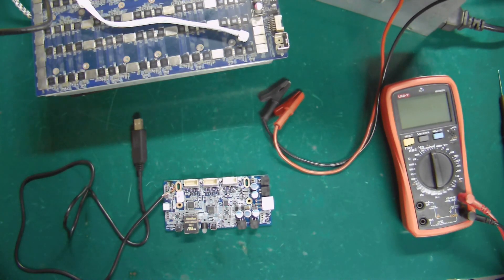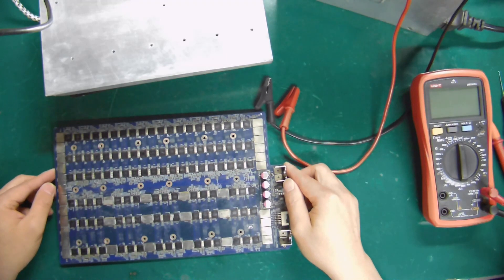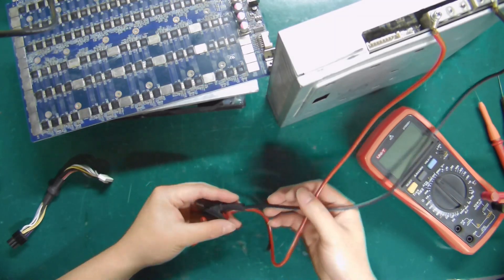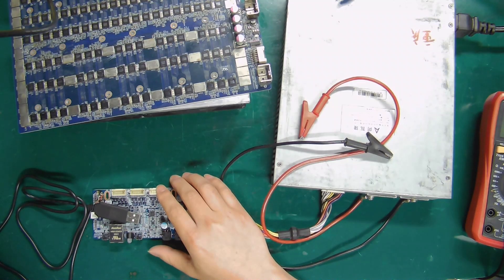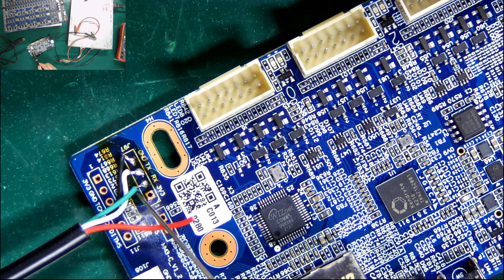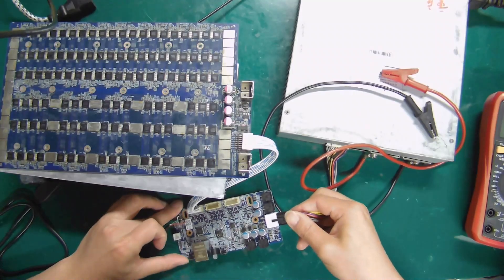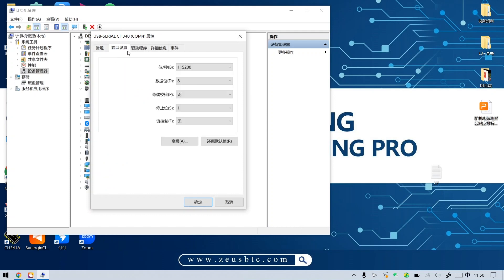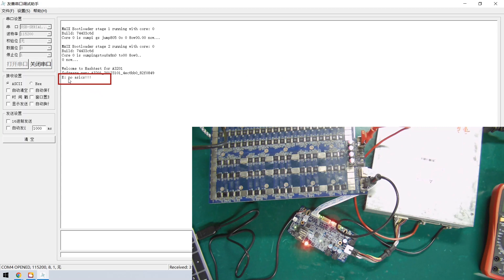Avalon test fixture to test Avalonminer 1066pro 1166 1166pro 1246 and 1246pro hash board fault chip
Avalon universal tester test jig is used to detect Avalonminer 1066Pro, 1166, 1166Pro, 1246, 1246Pro hash board ASIC chip failure, it needs to be matched with Avalon hash board test file to quickly and accurately find the faulty chip for replacement, bringing the hash board back to normal.

00:00 Introduction
01:35 Explanation This general test fixture
02:24 Using the Avalon Universal Test Fixture